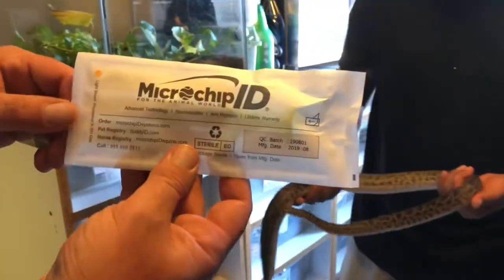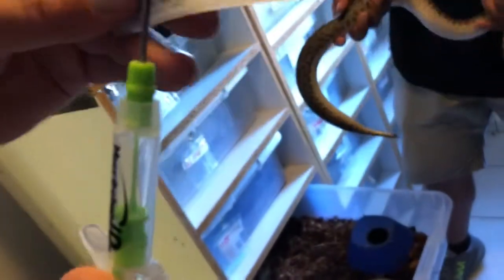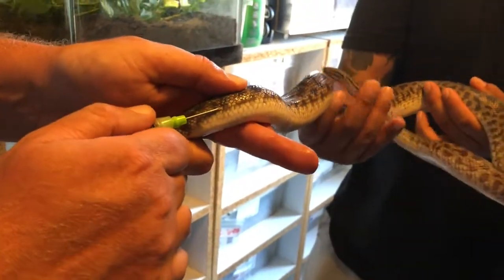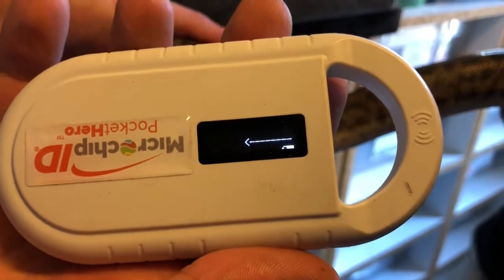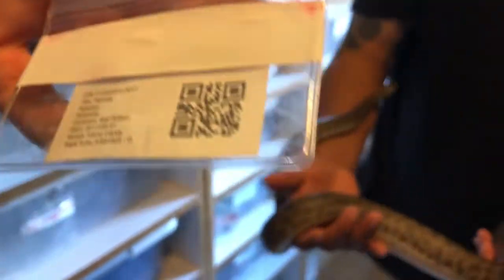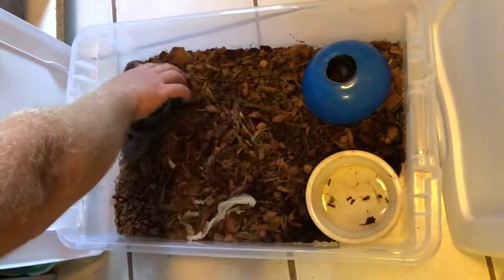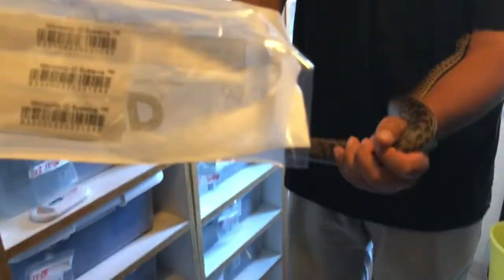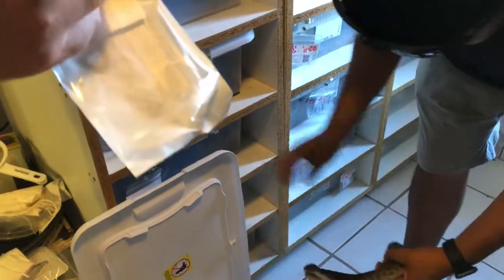Microchipped snakes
Spotted pythons and ball pythons